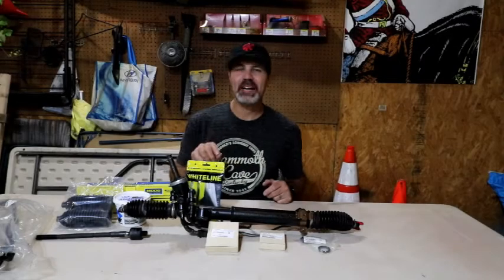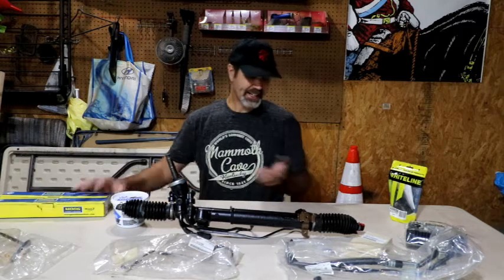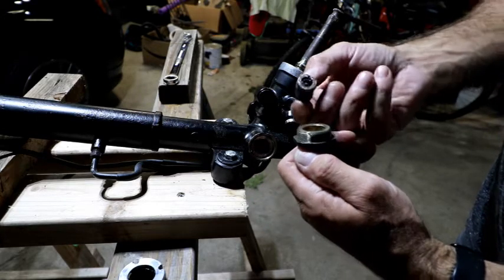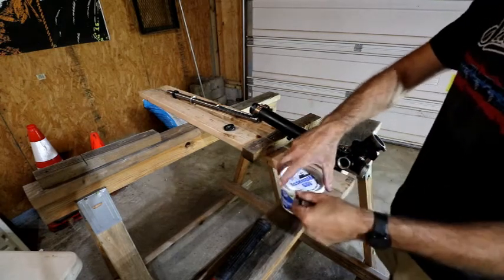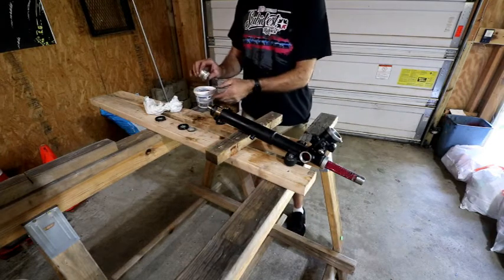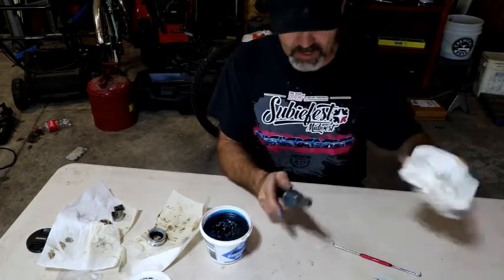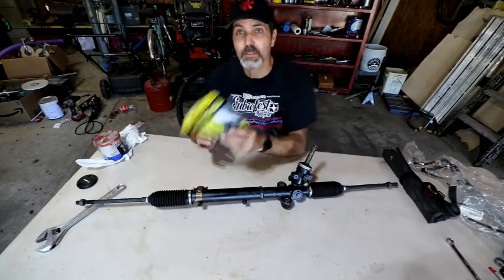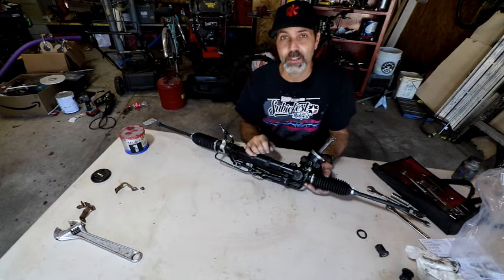How To Rebuild A Subaru WRX STI Rack And Pinion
There is a huge demand for the STI steering rack but they are getting harder to find in good condition. Here's everything you need to rebuild one yourself.

Oem bootkit
Three Bond
Boot crimp pliers
Spanner wrench
Assembly goo
Moog inner tie rods
OEM inner tie rods
Gearbox pipe kit
OEM ATF 4 pack

Any additional parts will need to be sourced outside these links.